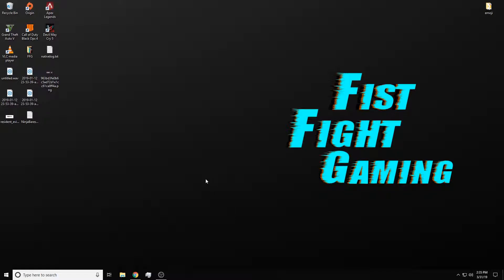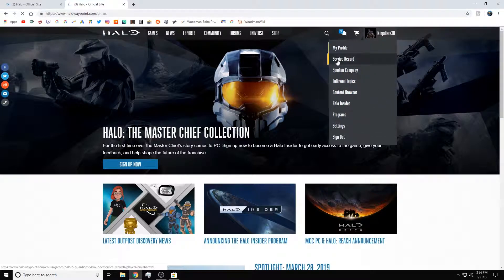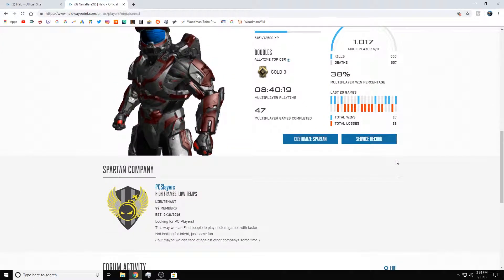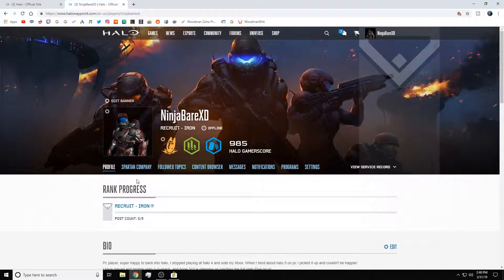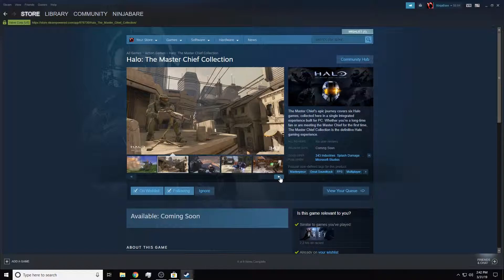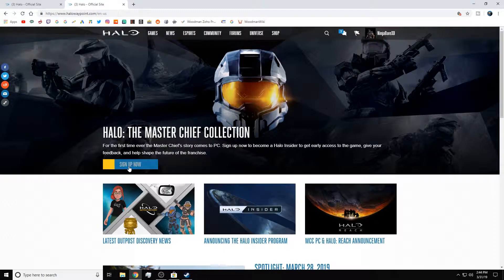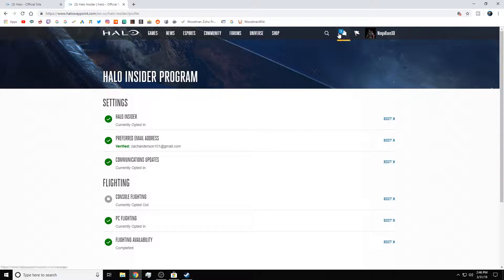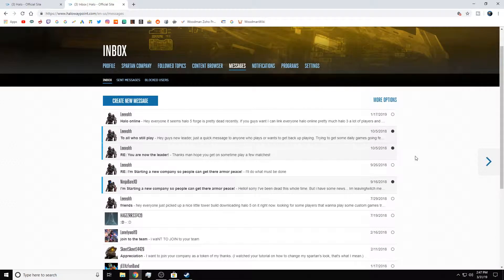Halo Forge PC Armor Customization Not Showing & MCC PC Beta News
Also remember to share your spartan company in the comments so you and others can join and play together.